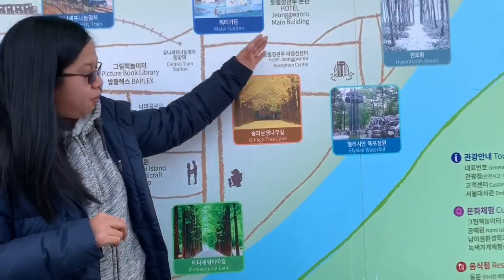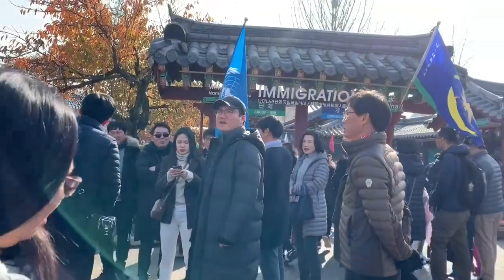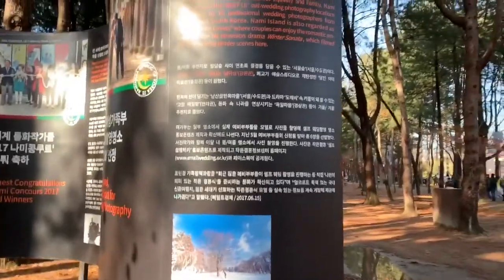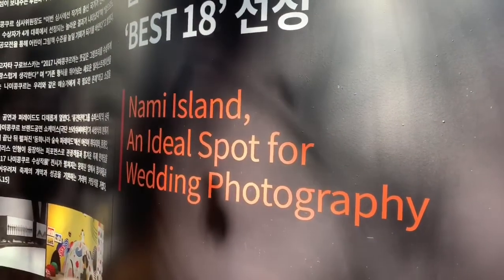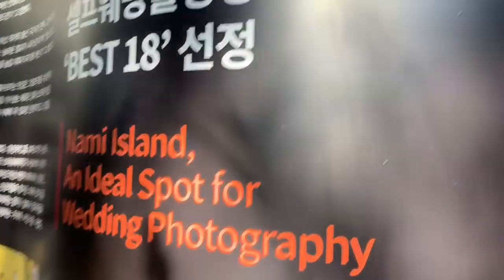VLOGMAS #10: EXPERIENCE AUTUMN AT NAMI ISLAND | ENDLESS LOVE WINTER SONATA FILMING LOCATION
Visit the famous Winter Sonata filming location, plus Exes and Whys of Philippine Cinema. Visit NAMI Island!

1, Namiseom-gil, Namsan-myeon, Chuncheon, Gangwon-do 24464, South Korea

Admission Fees
[Naminara Visa (Entrance Fee + Farry Fare]
General Rate: 13,000 won
Discounted Rate: 10,000 won
Special Rate: 7,000 won

* Refer to the website for discount details
* Free admission: A guide of a travel agency with group visitors / Babies (under 36 months) when accompanied by parents

Operating Hours
[Ferry Schedule]
07:30-09:00 (30 minute intervals)
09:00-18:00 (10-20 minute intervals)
18:00-21:40 (30 minute intervals)